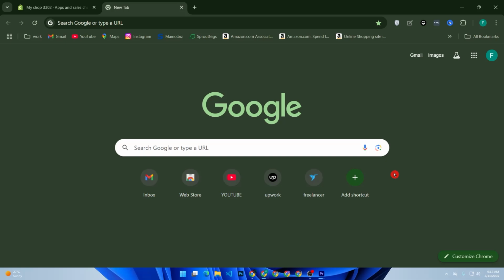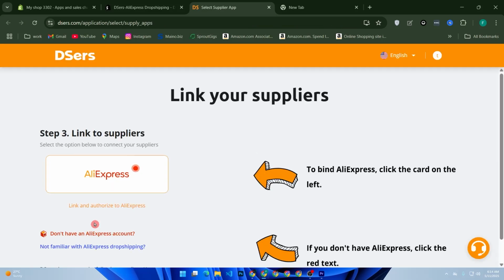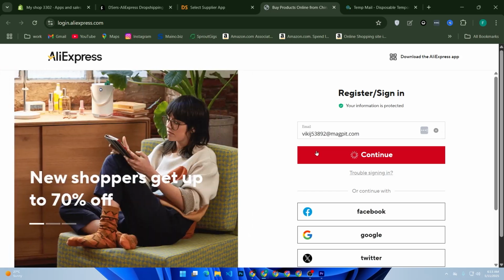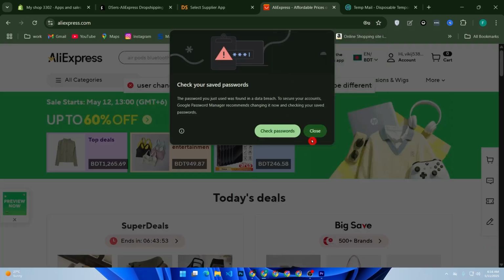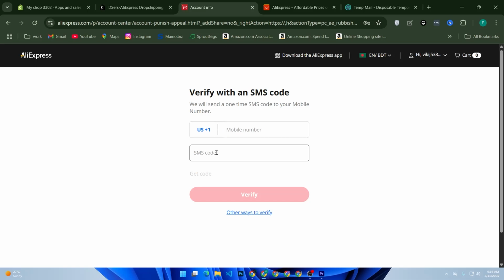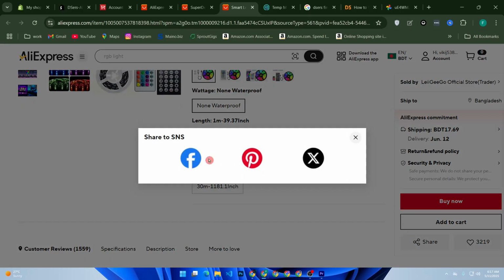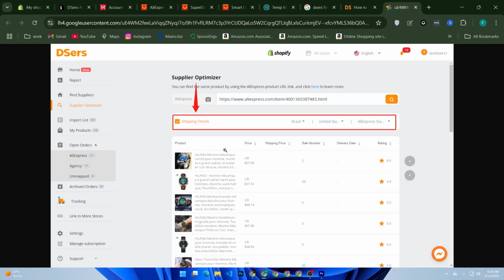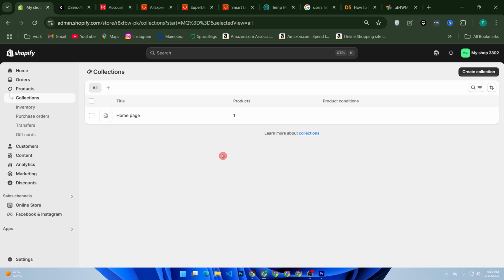How to Import Products from AliExpress - 2025 (Step By Step)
In this video, you will learn how to import products from AliExpress easily and quickly to your online store. Whether you’re dropshipping or expanding your inventory, this step-by-step guide covers the best tools and methods to add AliExpress products, manage orders, and optimize your listings for higher sales. Watch to discover simple tips for importing AliExpress items to Shopify, WooCommerce, or other eCommerce platforms without hassle.